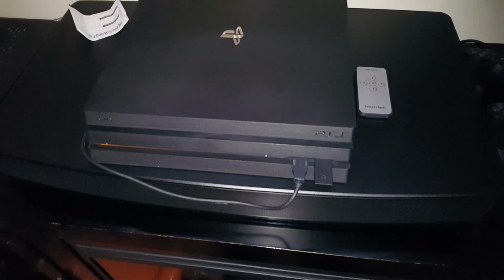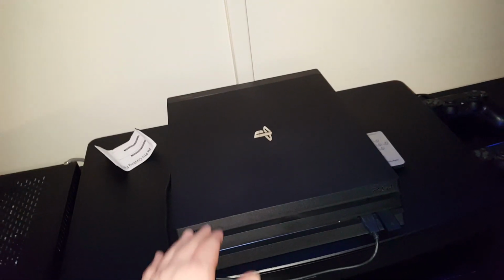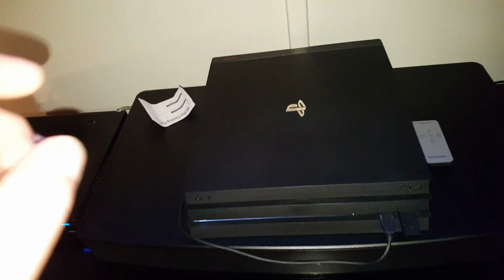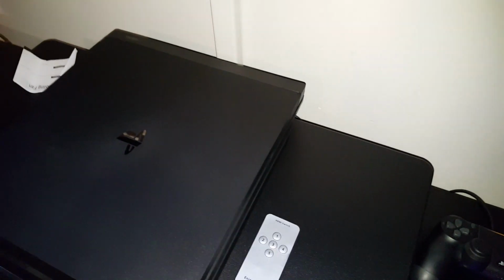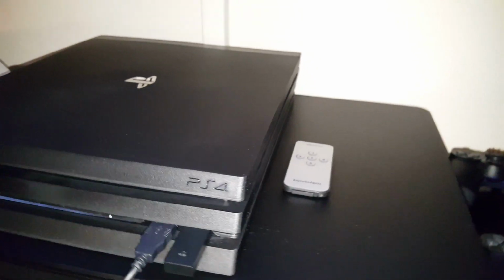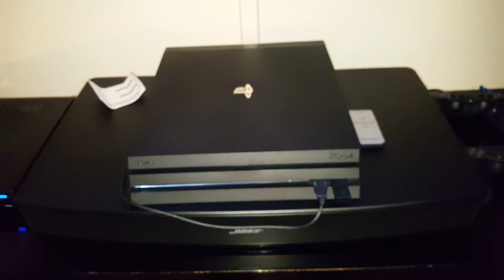PS4 PRO DOBE Cooling 2018 Must Watch!! Must Have!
PS4 PRO DOBE Cooling Fan 2018

I need a boost to get me going so at least I am making videos for a crowd! I also upload multiple videos weekly.